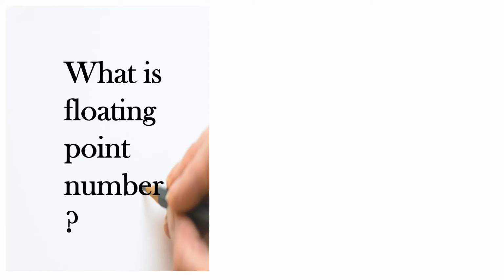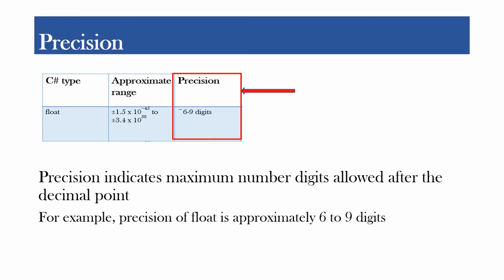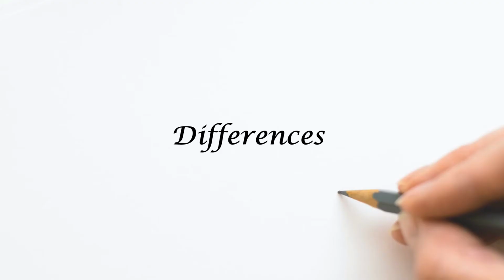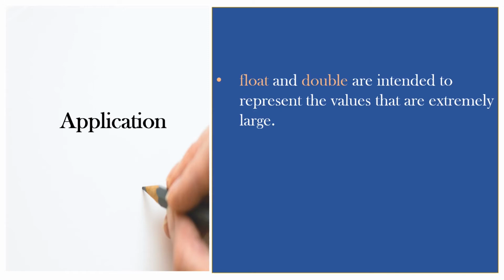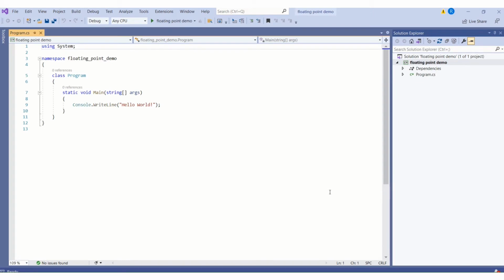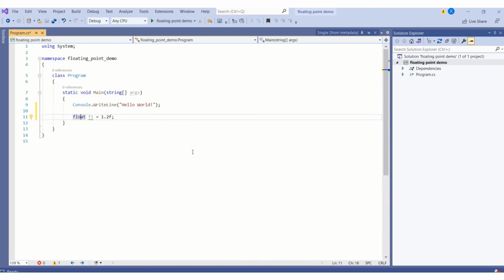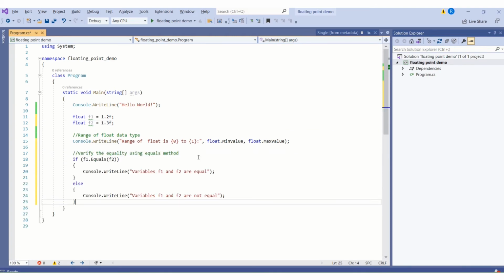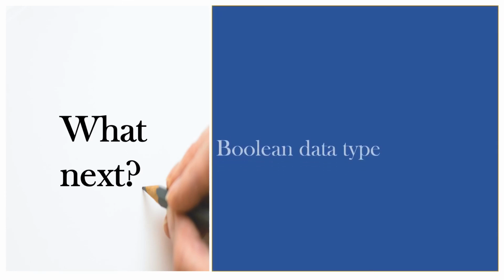C# floating point data type | C# Tutorial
In this video you will learn:
- Floating point numeric types in C#
- Features of floating point types
- Difference among float, double and decimal
- Program to find out the range of float type
- Program to demonstrate the use of equals method